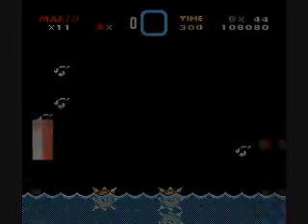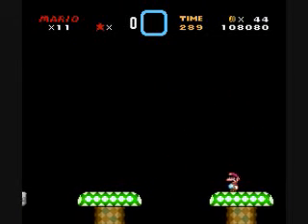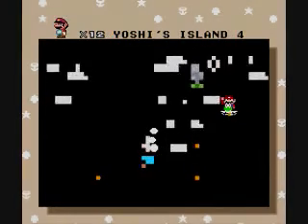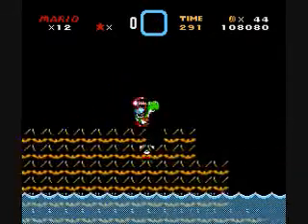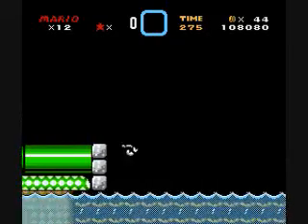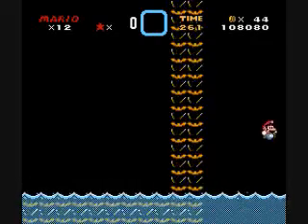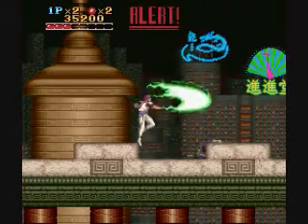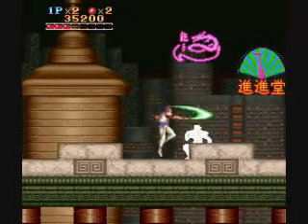Hobo Mario 1- 5 Beta Random Update of Win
Work in progress of Hobo Mario world 1 level 5.
Just wanted to let everyone know Hobo is actively working on his romhack and it has not been set aside.
Showing how me breaking levels actually helps!  That's right, I can't jump over/under walls to skip to a previously existant exit or Anything of the sort, but you know me - I try.
Also Run Sabre.